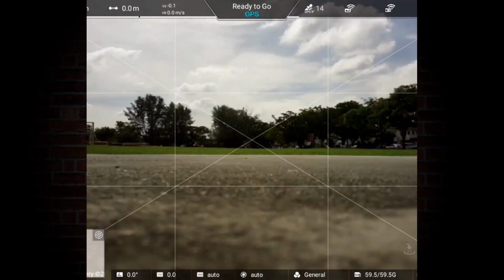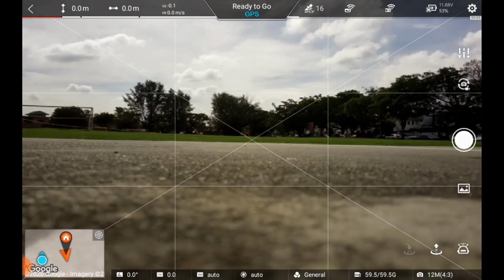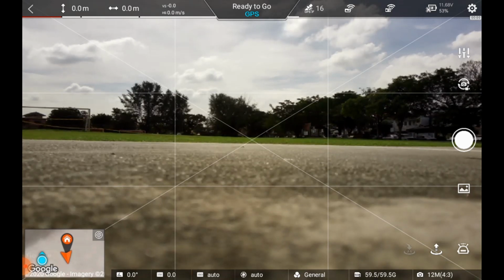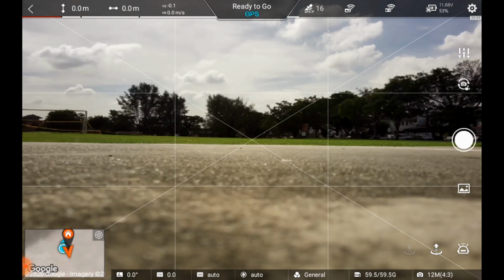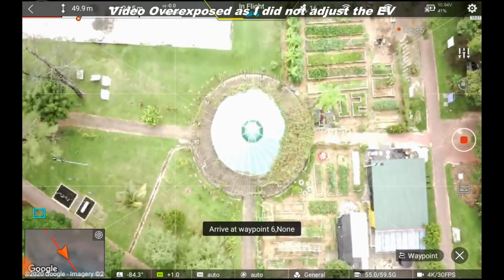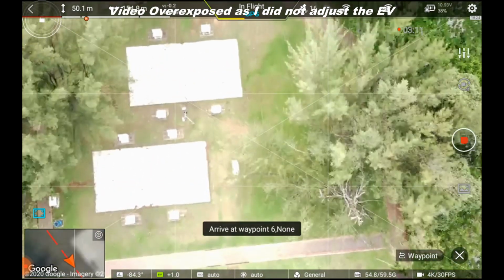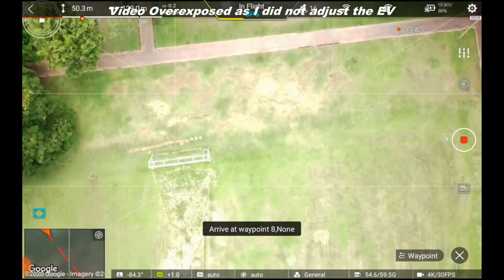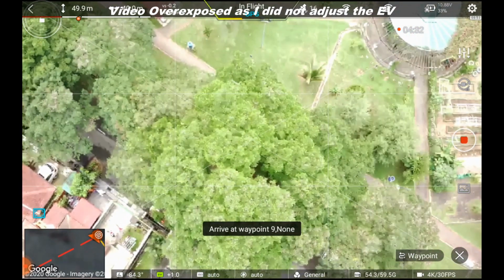Fimi X8 SE 2020 | Creating An Aerial Photo With Waypoint And ICE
ICE is free on Microsoft.